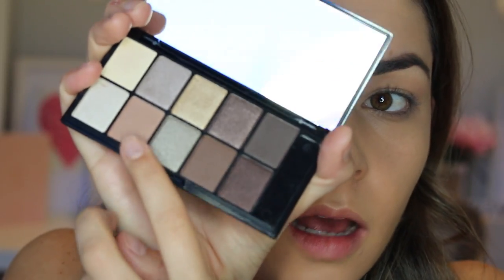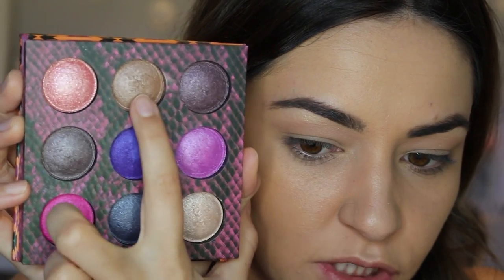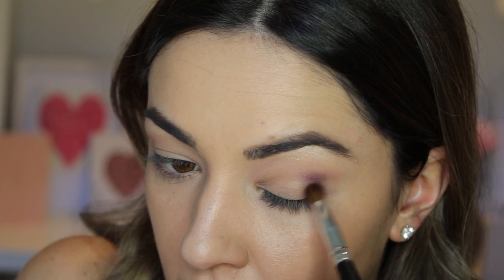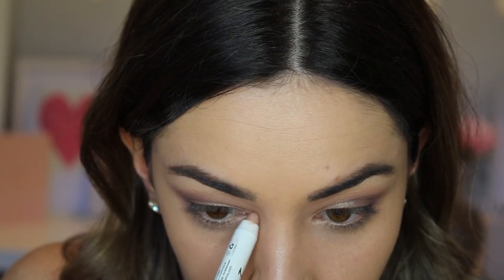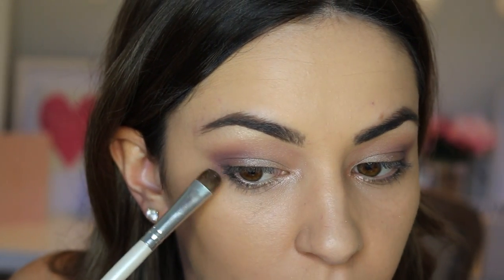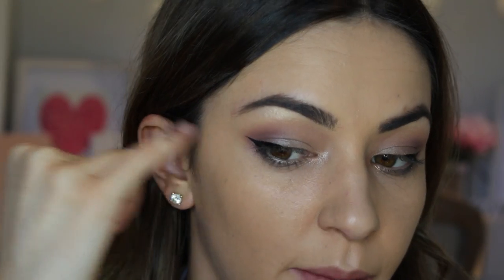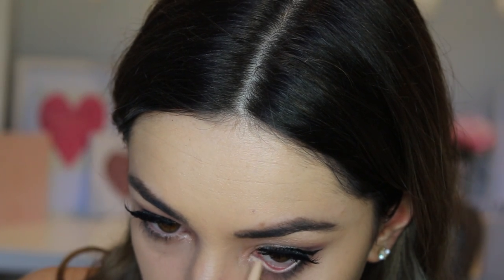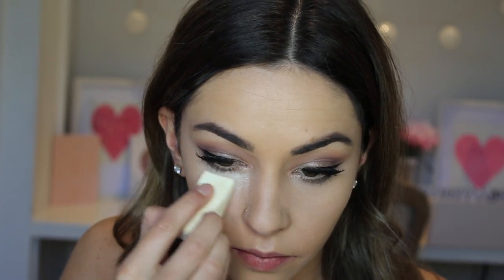Drugstore Soft & Girly Makeup Tutorial for Hooded Eyes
Hi lovelies! Sorry for the delay in getting this Full Face Drugstore Girly Spring (for all us Aussies) Makeup Tutorial for Hooded Eyes up on my channel!

PRODUCTS USED:
Maybelline Better Skin Concealer
Stay Matte Creamy Beige
BH Cosmetics Bombshell Bronze Starlet
Models Prefer Palette
BH Cosmetics Wild at Heat Palette
RImmel Stay Matte Palette Transparent
Models Prefer Mineral Finishing Veil
Australis Velour Lips Matte Lip Cream Paree
Face of Australia Mineral Therapy Foundation Loose Powder Natural Beige
Elf Shimmering Facial Whip Lilac pearl
Maybelline Master highlight Coral